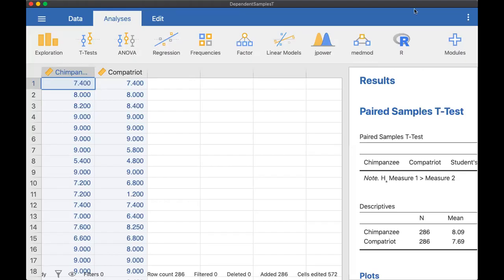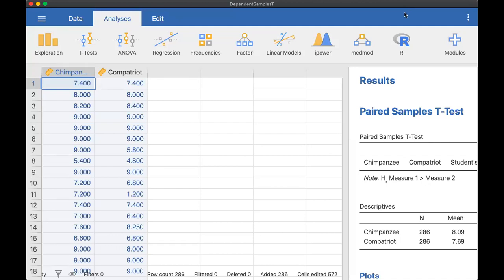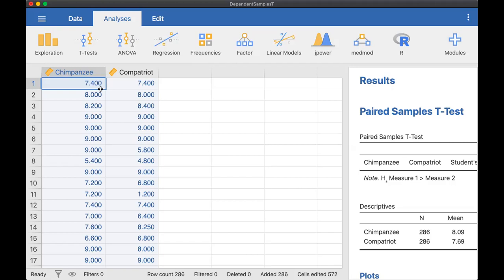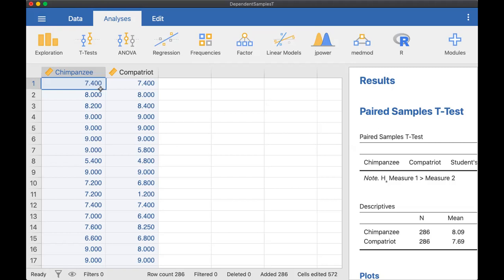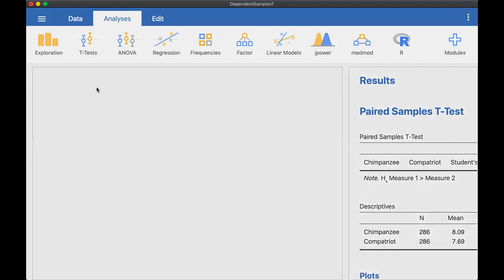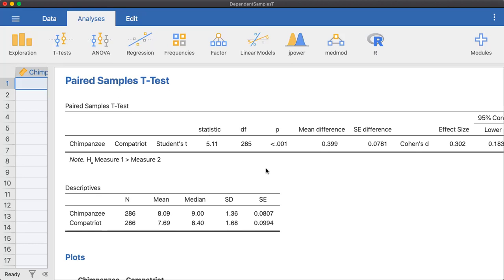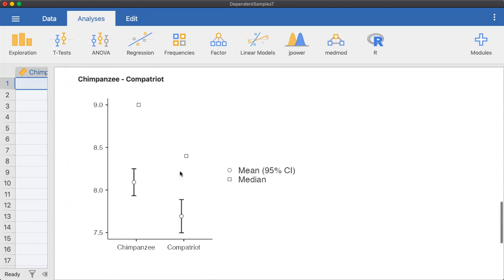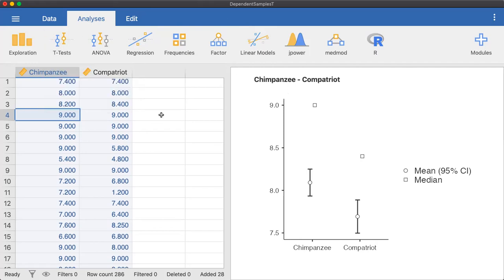Dependent Samples T Test in Jamovi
Jamovi instruction for independent samples t test.